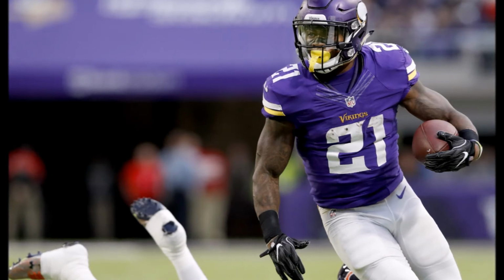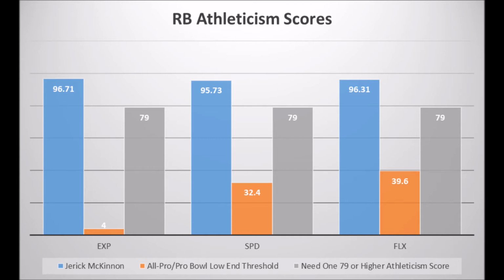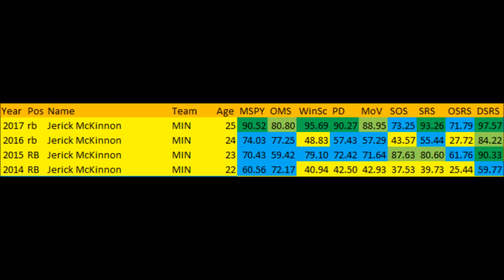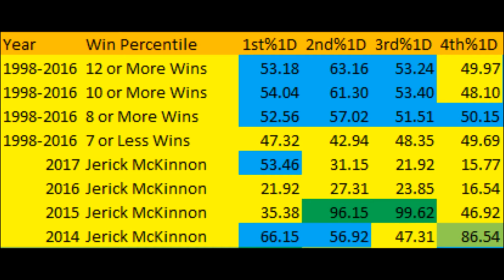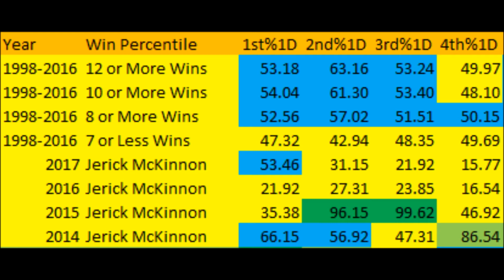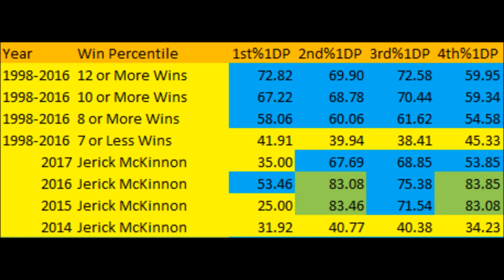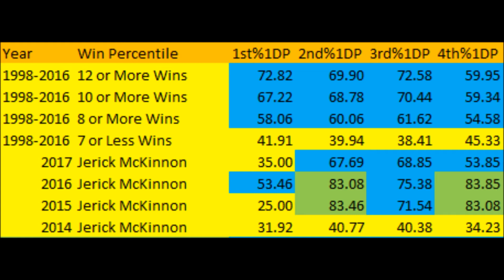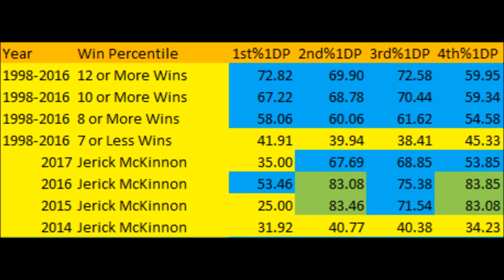2018 NFL Free Agency Analytics Jerick McKinnon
An extended look at Jerick McKinnon's free agency profile based on analytics.

MSPY: Passing yardage market share compared to all NFL RB performances since 1969.

OMS: Total offensive market share compared to all NFL RB performances since 1969.

1stD: 1st Down conversion rate with the run compared to every team since 1998

2ndD%: 2nd Down conversion rate with the run compared to every team since 1998

3rdD%: 3rd Down conversion rate with the run compared to every team since 1998

4thD%: 4th Down conversion rate with the run compared to every team since 1998

1st%1DP: 1st Down conversion rate with the pass compared to every team since 1998

2nd%2DP: 2nd Down conversion rate with the pass compared to every team since 1998

3rd%3DP: 3rd Down conversion rate with the pass compared to every team since 1998

4th%4DP: 4th Down conversion rate with the pass compared to every team since 1998

2018 NFL Free Agency Analytics Guide: Offense

Artist : Otis McDonald
Title : Not For Nothing
Genre : Hip Hop & Rap
Mood : Funky